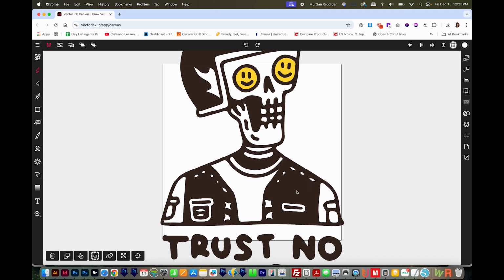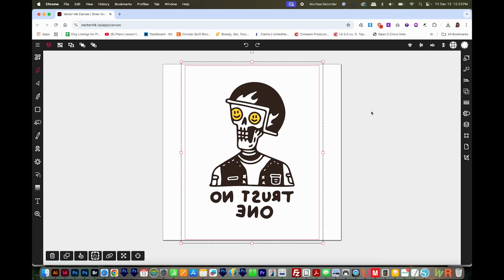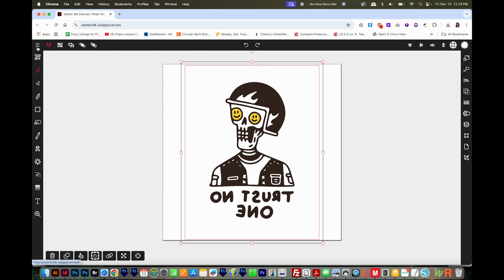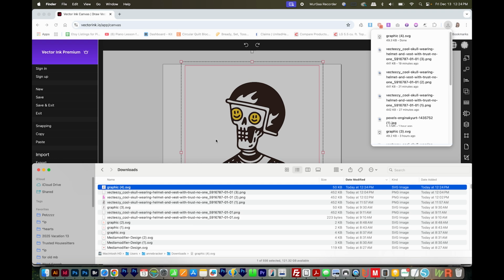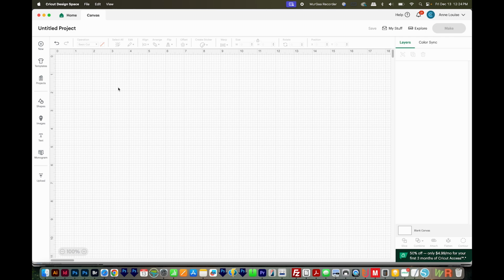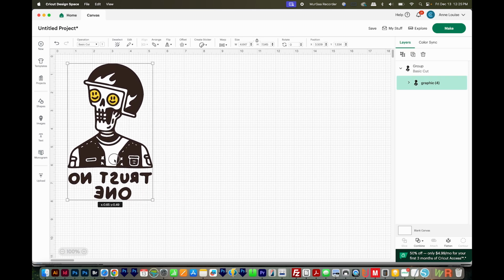How to Mirror an SVG File for Free Online [Flip Image]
Sometimes you need to flip or mirror a SVG file to get it to apply to a shirt correctly. Learn how to do it for FREE in this video!

If you're interested in other sag video topics, check out some of these: